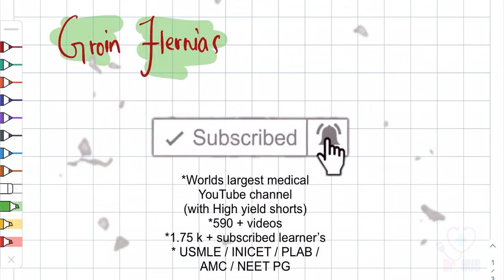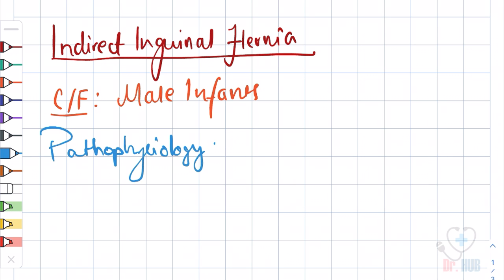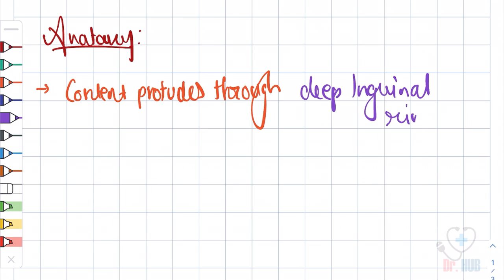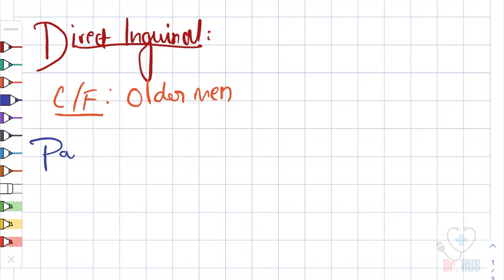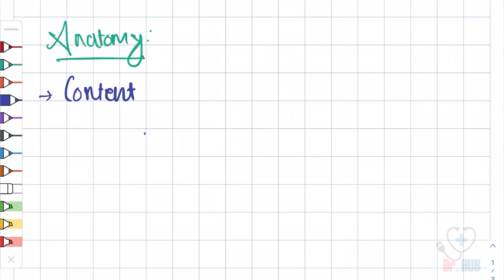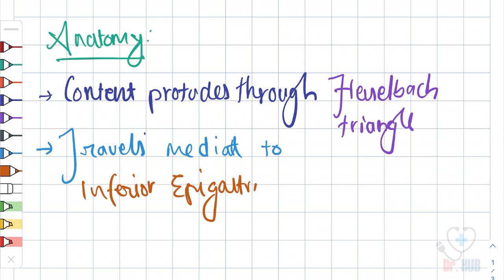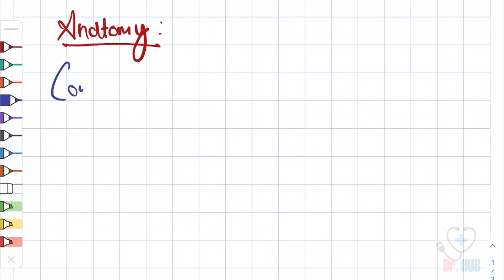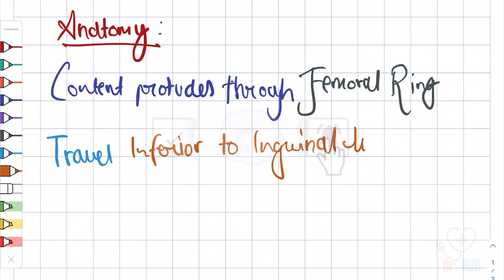Groin Hernias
High yield exam points. USMLE , INICET, PLAB, NEET PG , AMC, FMGE , NEXT exams covered . High yield / important material. The content is not intended to be a substitute for professional medical advice, diagnosis or treatment. Always seek the advice of your physician or other qualified health provider with any questions you may have regarding a medical condition. Never disregard professional medical advice or delay in seeking it because of something you have read or heard from this channel.

Negative chronotropic effects effect drug drugs medicine